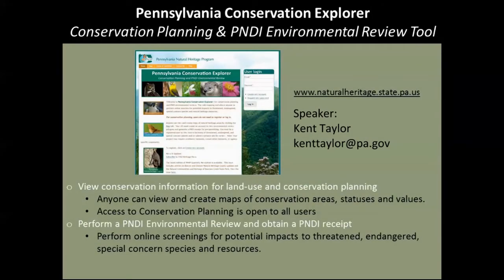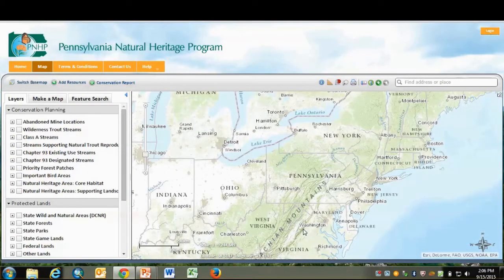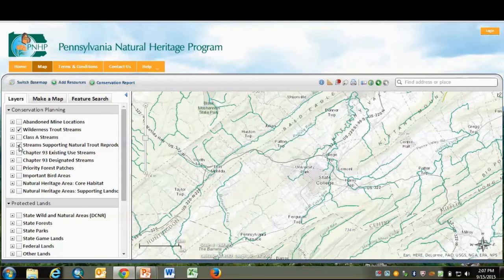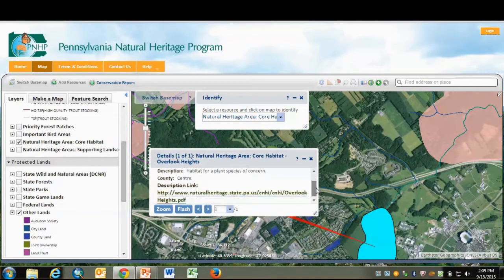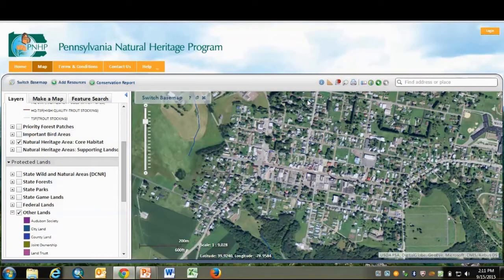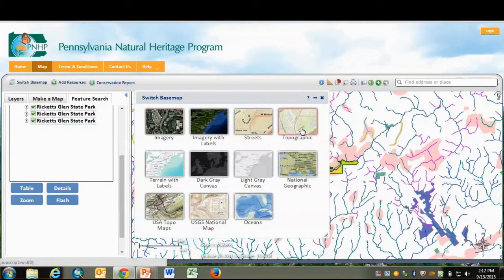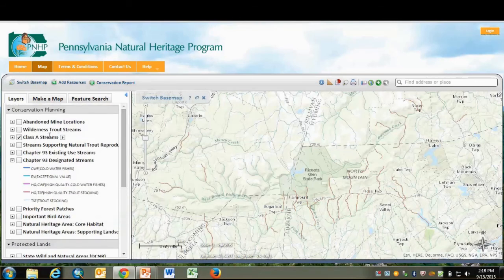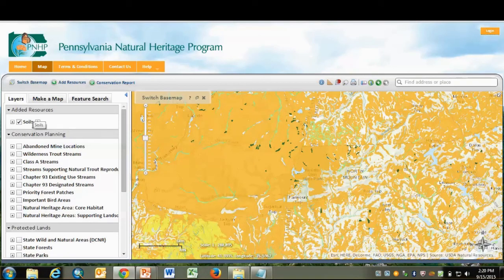Pennsylvania Conservation Explorer Tutorial 10 Min Part 1- Intro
An introduction to Pennsylvania Conservation Explorer, a tool for conservation planning and PNDI environmental review. This video introduces users to basic steps  for navigating the map, using the search tools, and generating a conservation planning report.